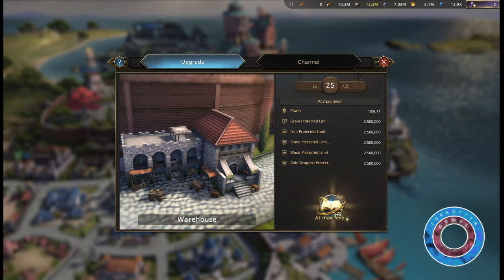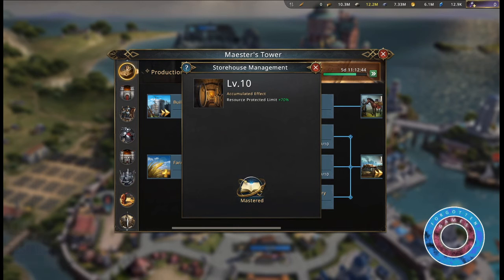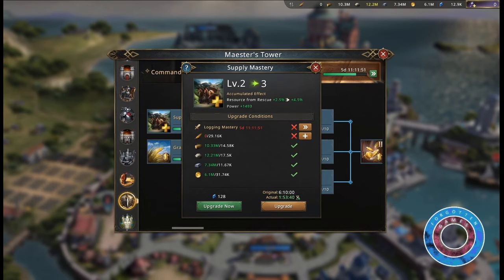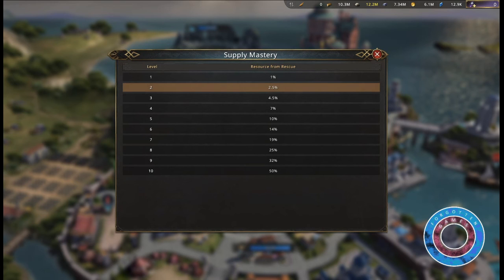Warehouse - Buildings - Game of Thrones, Winter is coming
All details about the Warehouse and resource protection
- Warehouse building
- Research boosting the resource protection

This video is made for wiki use for Game of Thrones, Winter is coming: